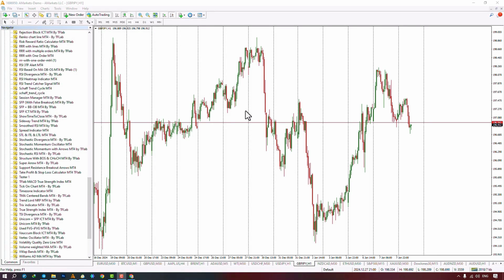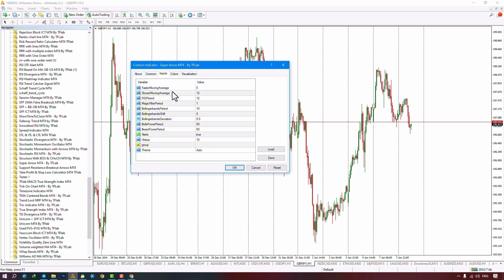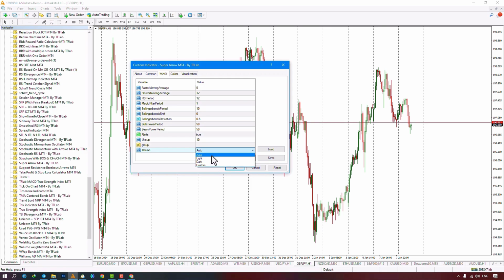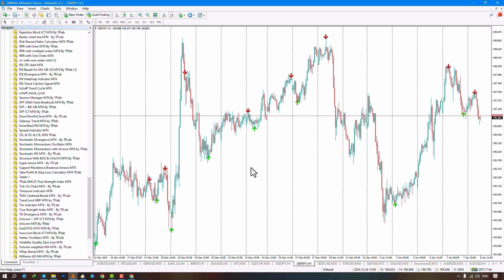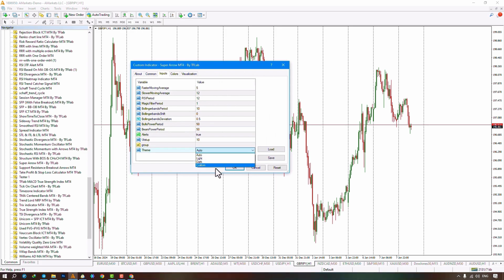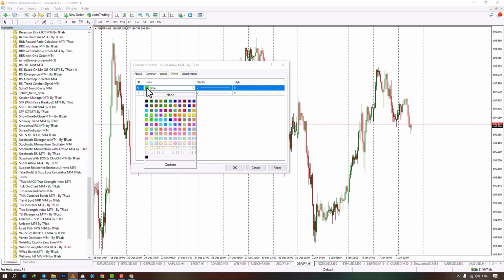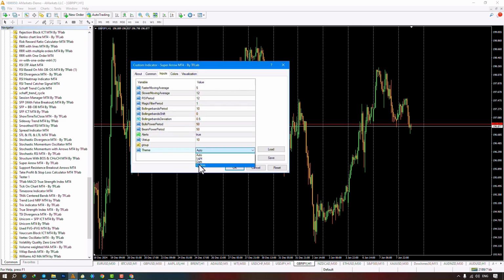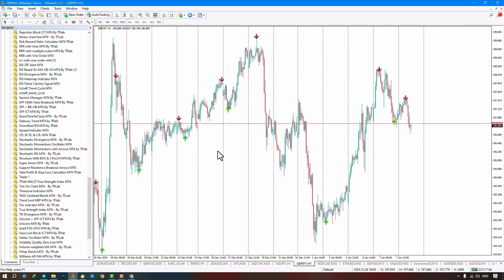📈 How to Use Themes in MetaTrader 4 Indicator 🚀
MetaTrader 4 indicators allow you to utilize a variety of tools to analyze the market and identify trading signals. One of the useful features of these indicators is the ability to use themes for visual settings, making your user experience more comfortable. In this video, we will go over how to use themes in MetaTrader 4 indicators. 📊

🔹 Easy and quick installation
🔹 Compatible with MetaTrader 4
🔹 Completely free to download
🔹 Allows you to choose different themes for customizing your chart view

Video Breakdown:

00:00 Introduction
00:35 Download the Indicator for MetaTrader 4
00:49 Install Themes in the Indicator
03:29 Configure Themes in MetaTrader 4